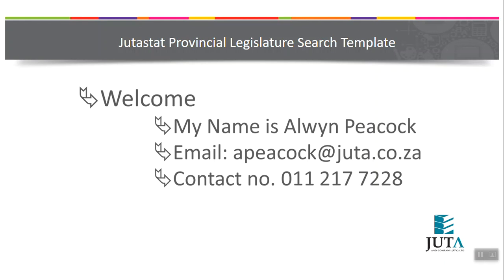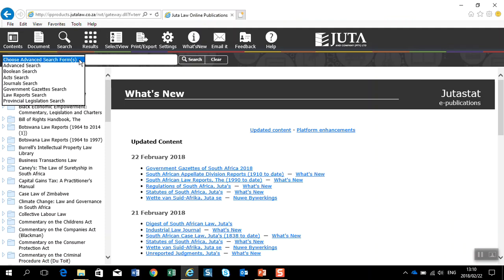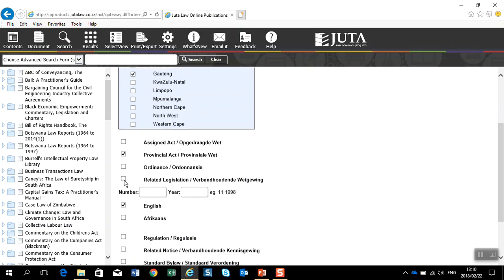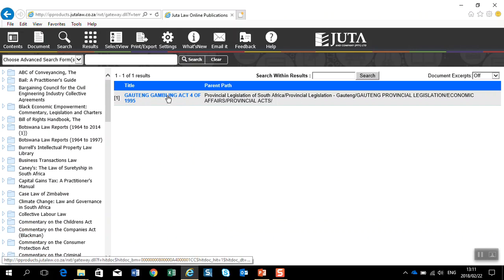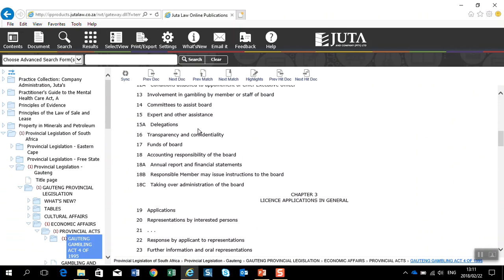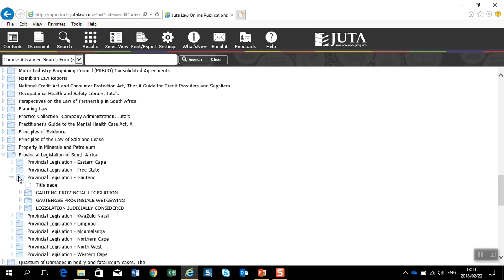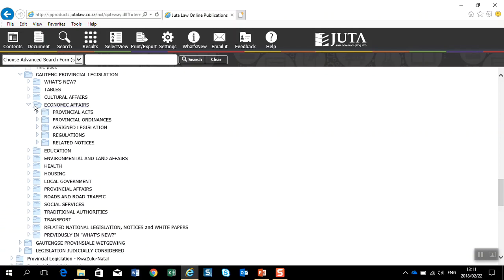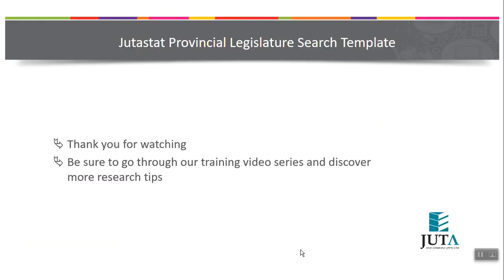Provincial Legislature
Jutastat Provicial legislature search template- Working with Provincial legislature in the most practical way, simplifying legal research on a daily